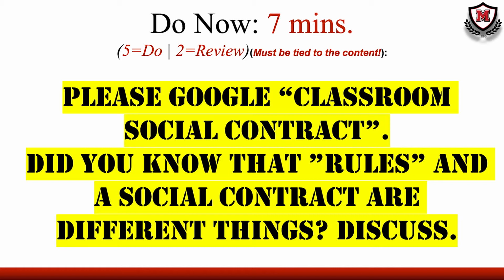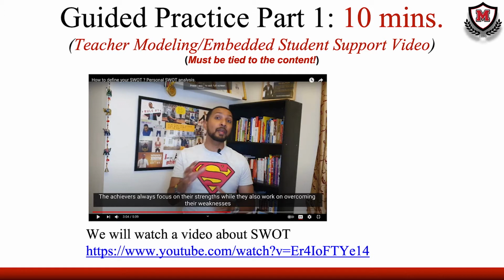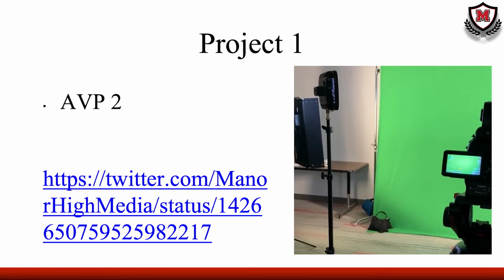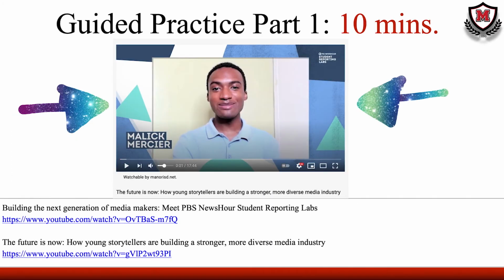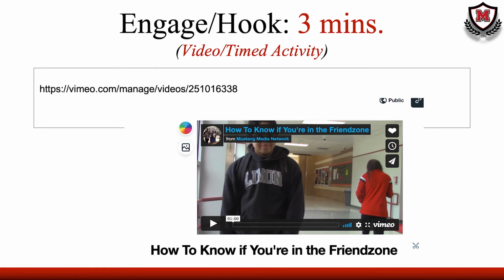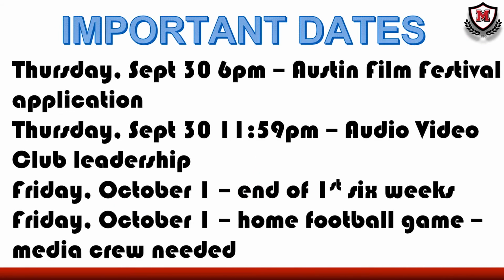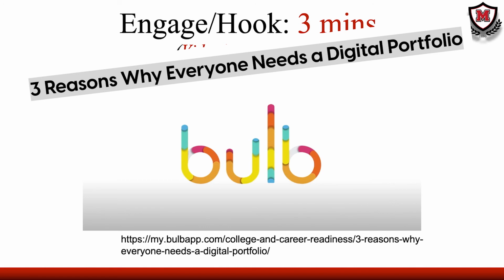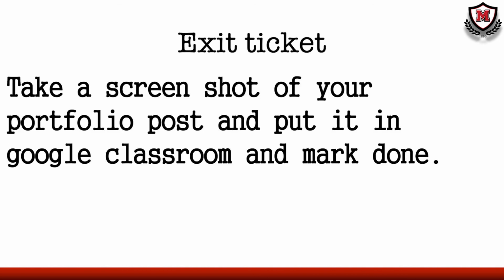November 8, 2021 - Week 12 flipped class - mrGoetz